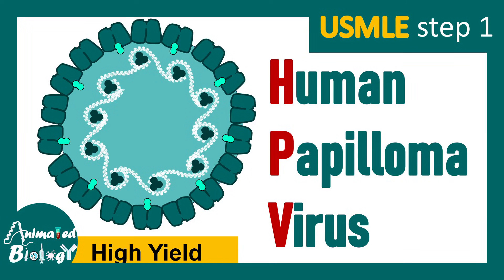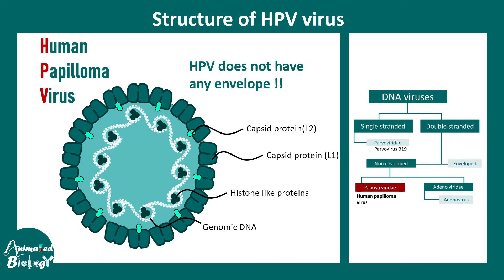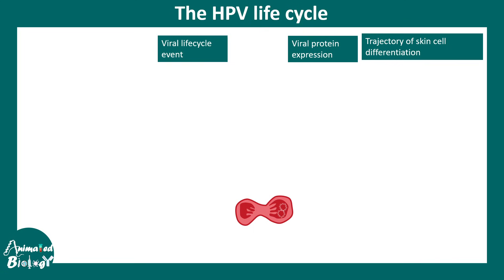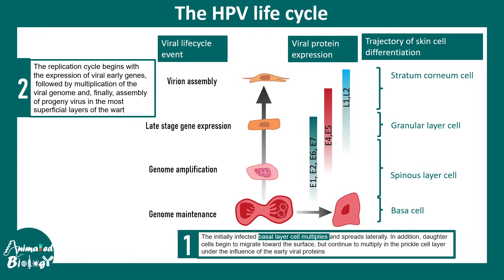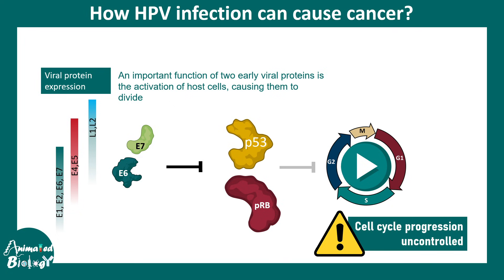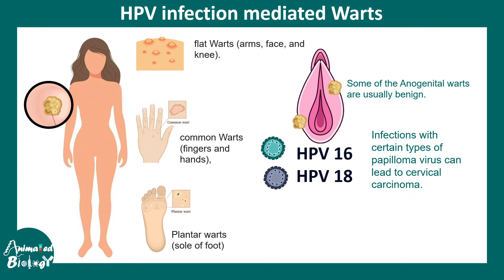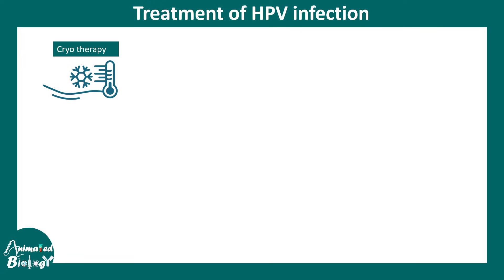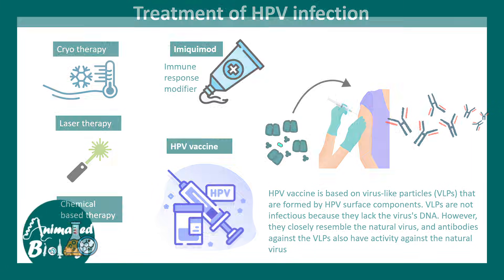Human Papilloma Virus | HPV infection | HPV diagnosis and treatment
This video talks about Human Papilloma Virus | HPV infection | HPV diagnosis and treatment